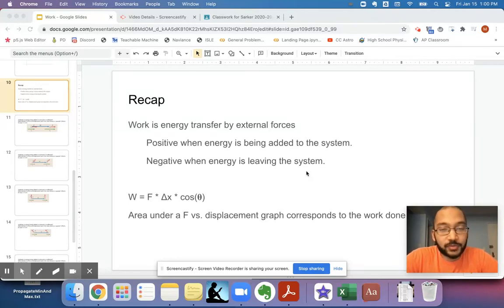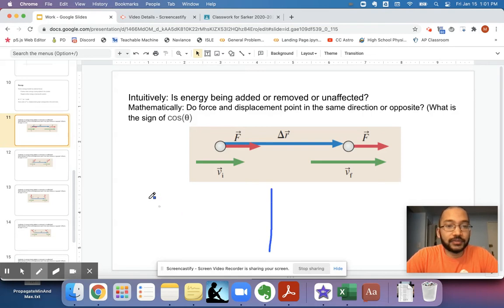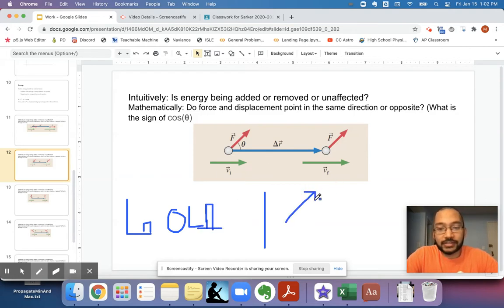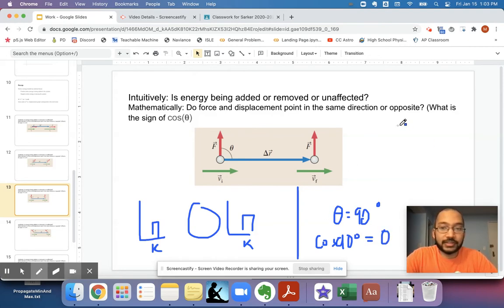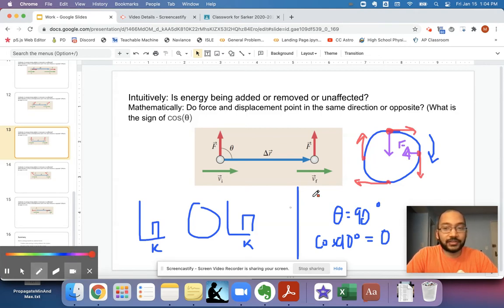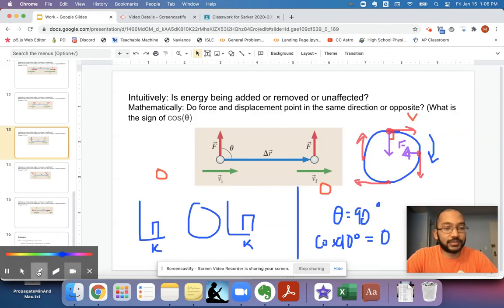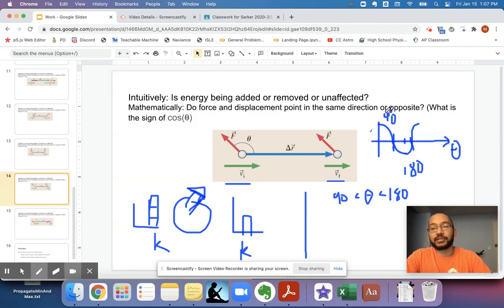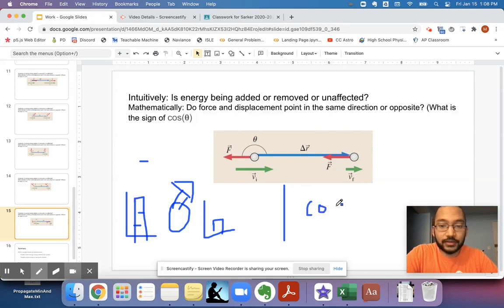Work Examples (Guided Practice)